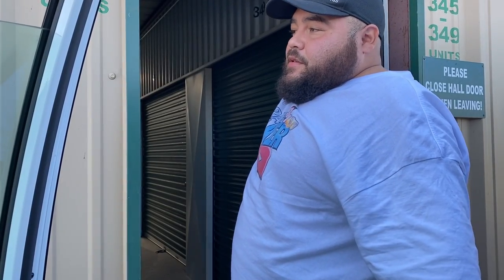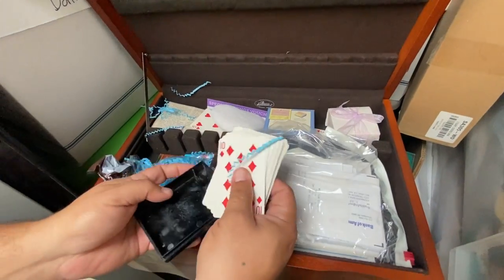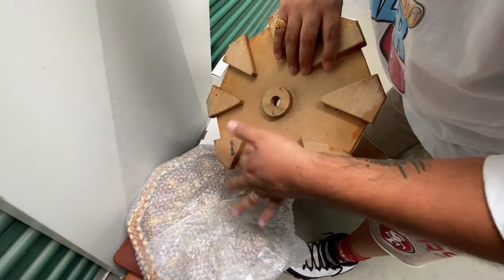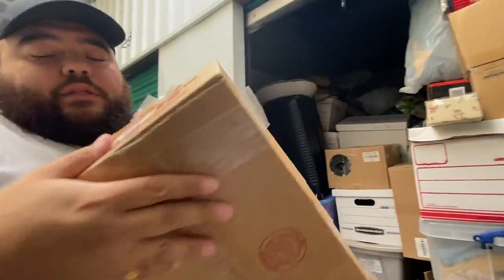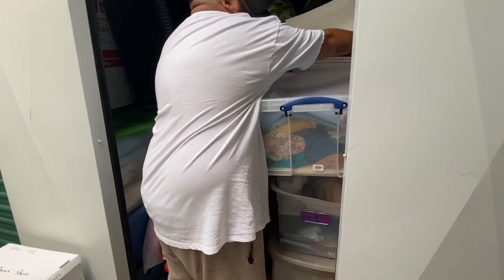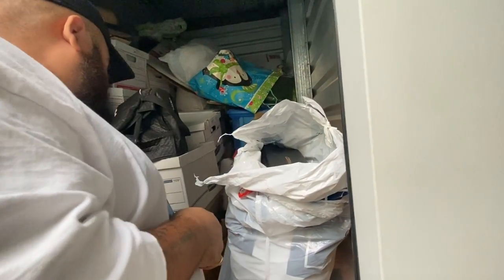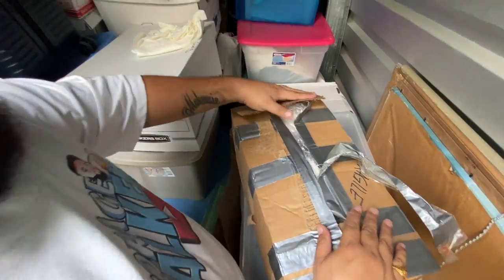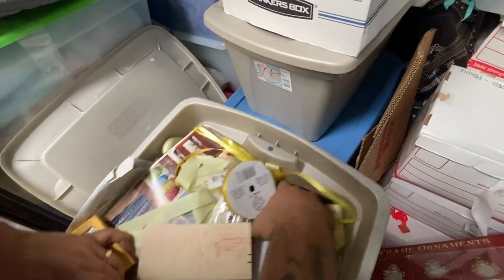Antiques stored away in $402 investment storage unit | JUST INCREDIBLE!!! | Storage Stalker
I purchased a unit for 400+ at an "in person" auction. I won 2 units!